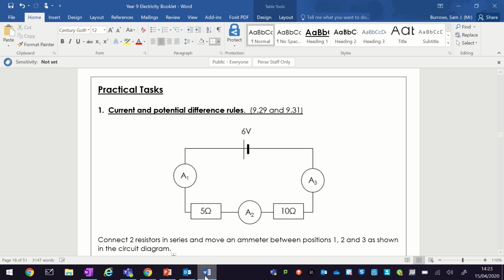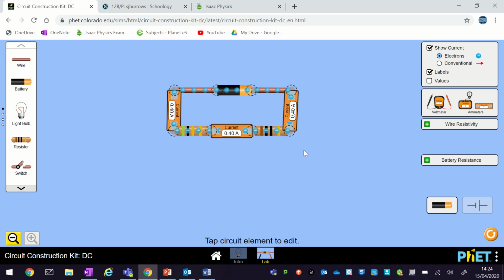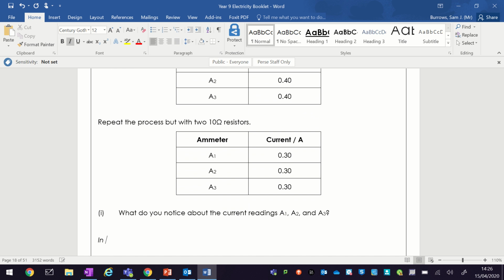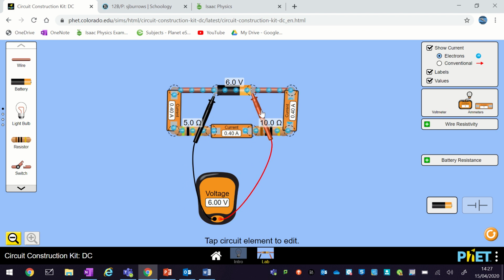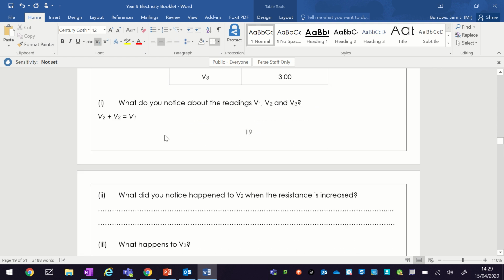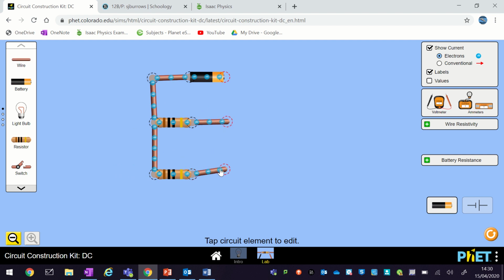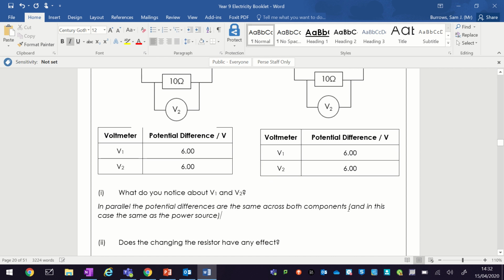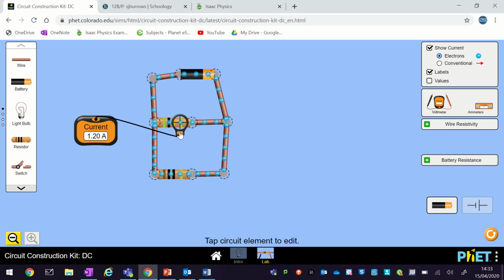GCSE Physics: Electricity: Current and potential difference rules practical (simulated)